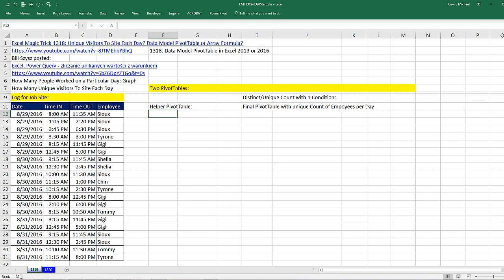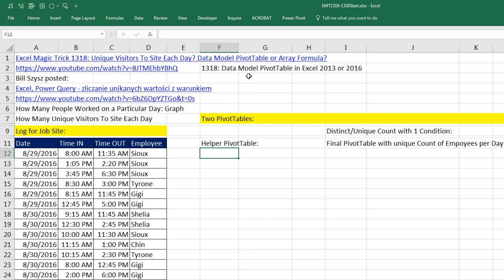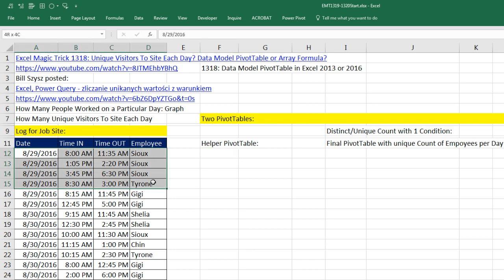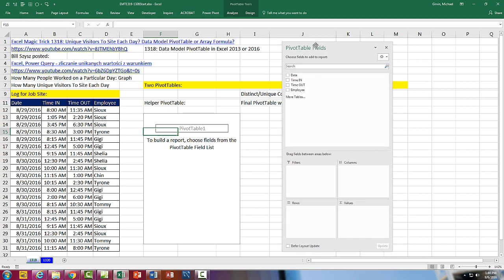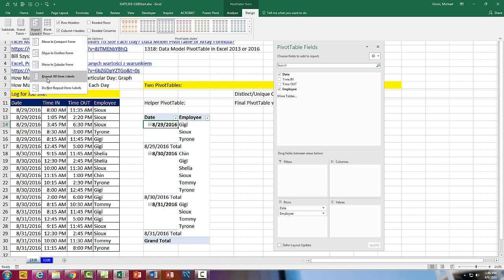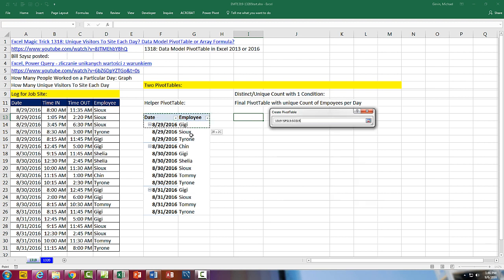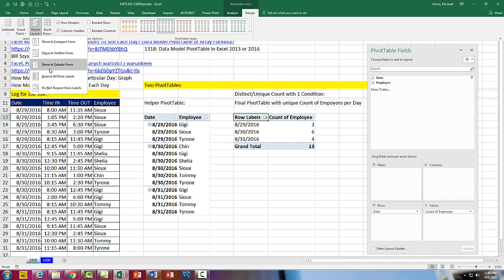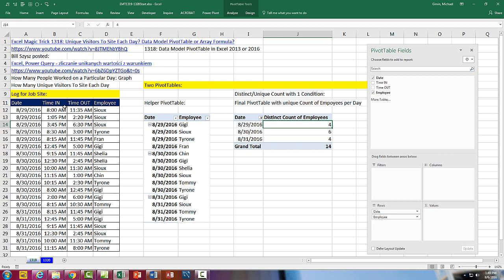Excel Magic Trick 1319: Distinct/Unique Count with 1 Condition Using 2 PivotTables.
See how to use calculate Distinct Count with 1 Condition to create for How Many Unique Visitors To Site Each Day with Two PivotTables.

Distinct Count Formula with one condition. Unique Count Formula with one condition.
Excel Magic Trick 1318: How Many Unique Visitors To Work Site Each Day? PivotTable or Array Formula?
Bill Szysz posted:
Other Video also:
Excel Magic Trick 1320: Distinct/Unique Count with 1 Condition using Power Query (Get & Transform)